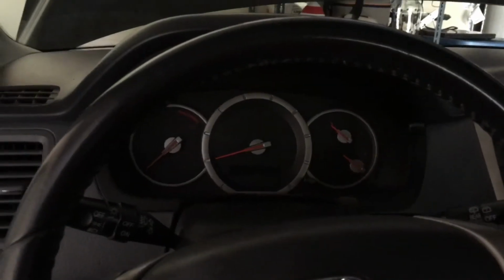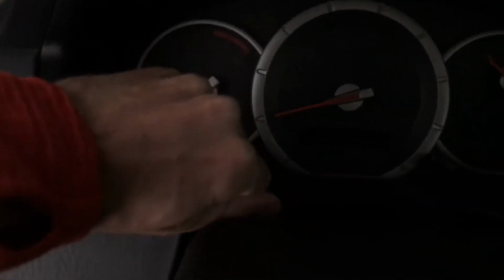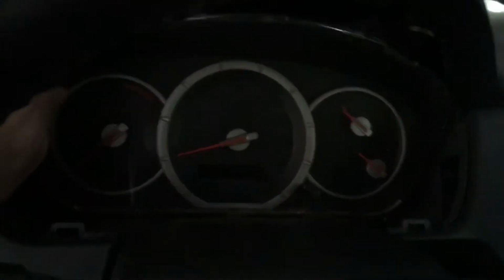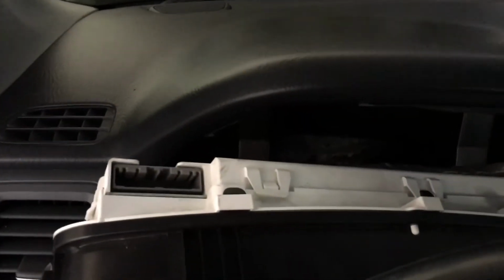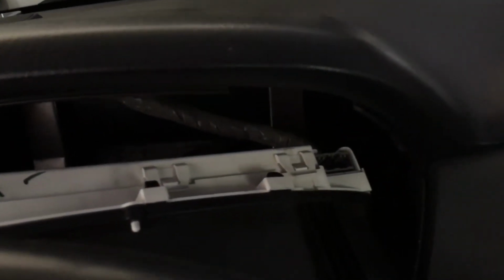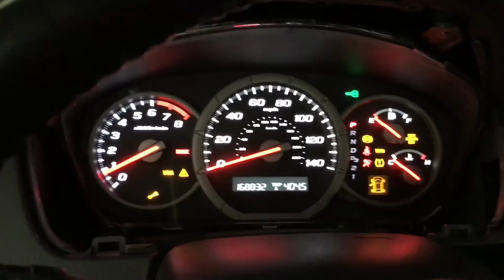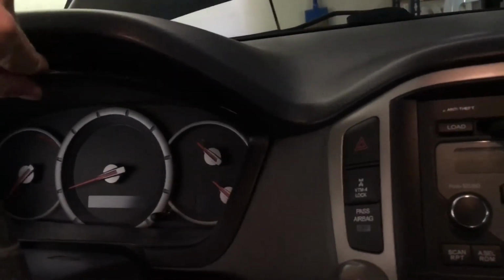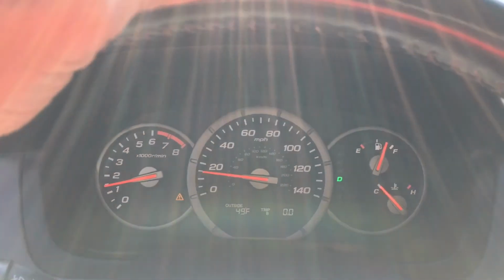2006-08 Honda Pilot Instrument cluster removal and installation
Removal and installation of instrument cluster (speedometer). It's pretty easy but nice to see it done if you haven't done it before